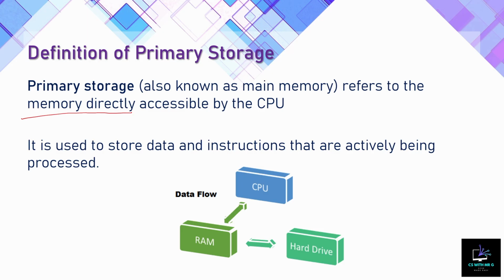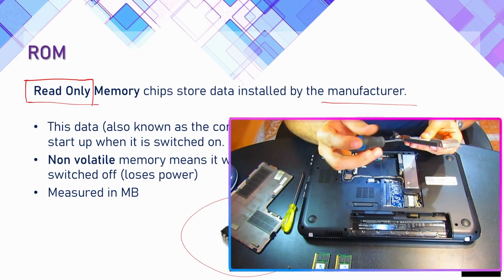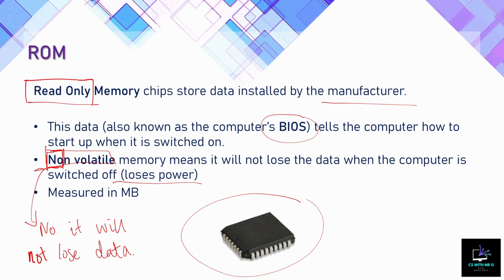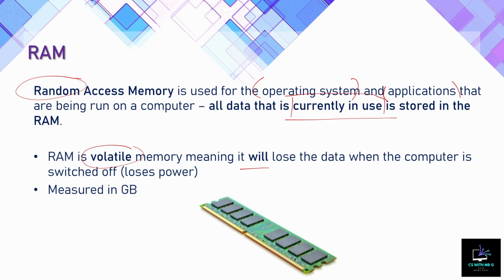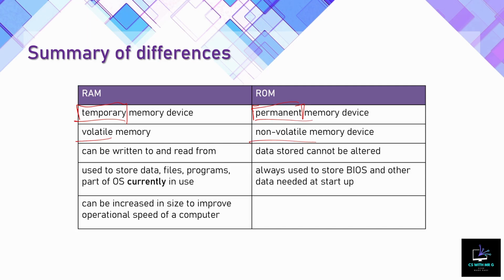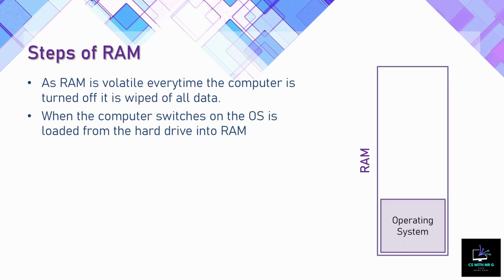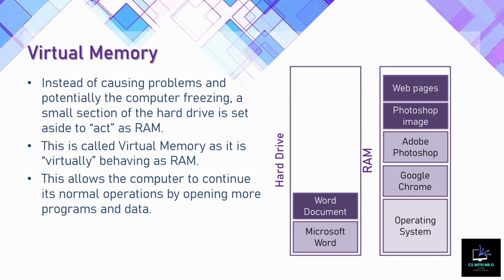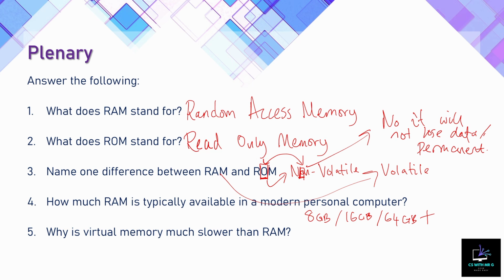0478/0984 iGCSE Computer Science - Unit 3 Lesson 7: Primary Storage Explained | RAM ROM & Cache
📌 0478/0984 iGCSE Computer Science — Unit 3 Lesson 7: Primary Storage
Welcome to Unit 3, Lesson 7 of the iGCSE Computer Science (0478/0984) course! In this lesson, we’ll explore primary storage — the memory that the computer uses to hold data and instructions while it is running. You’ll learn the differences between RAM and ROM, their roles, and why primary storage is vital for a functioning computer system.

🎥 Lesson Breakdown:
0:00 — Introduction
0:50 — What is Primary Storage?
1:44 — ROM Explained
5:05 — RAM / Main Memory
7:52 — Differences between RAM and ROM
9:44 — Steps of RAM and Virtual Memory
12:35 — Exam Style Question Practice

🔹 Topics Covered:
✅ Definition and purpose of primary storage
✅ Key differences between RAM and ROM
✅ Characteristics of cache memory
✅ Volatile vs non-volatile memory
✅ Common exam questions and keywords explained

📚 Perfect for:
✔️ iGCSE Computer Science students
✔️ Learners wanting a clear understanding of memory types
✔️ Teachers looking for a structured way to explain primary storage